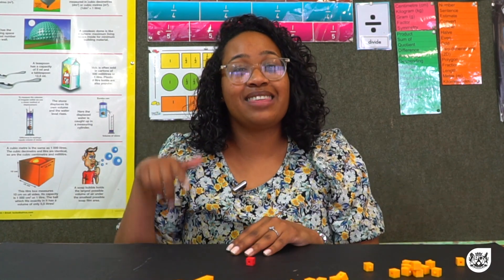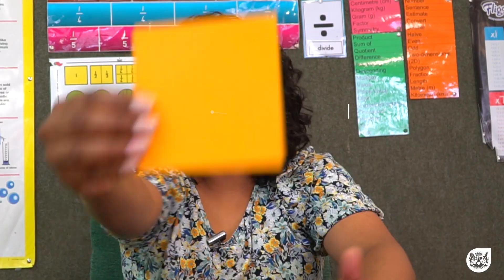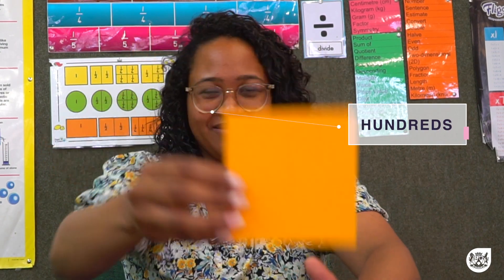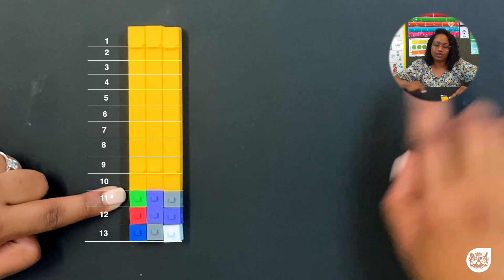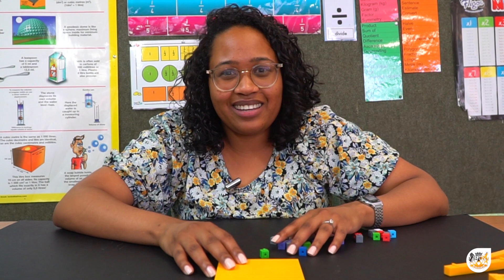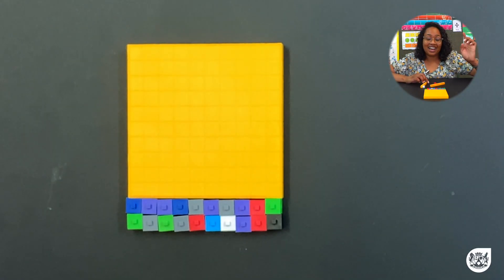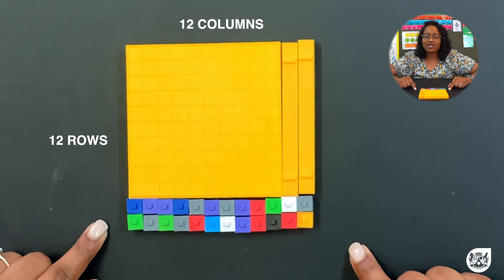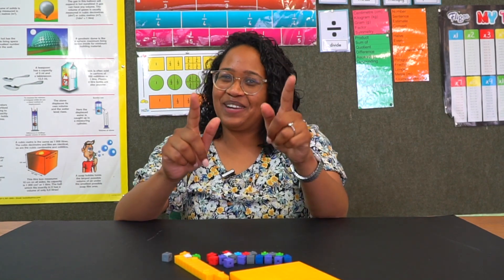2-Digit multiplication using arrays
In this video we look at Arrays for 2-digit numbers with Ms Rhoda. Ms Rhoda is a grade 4 teacher in the Cape Winelands at Ebenezer Primary School.

The WCEDs Mathematics strategy seeks to facilitate high-quality learning in Mathematics. The strategy focuses on
integrating four dimensions of working towards and sustaining quality Mathematics teaching and learning.

Stay posted for more math videos